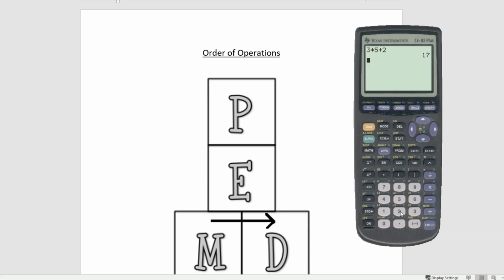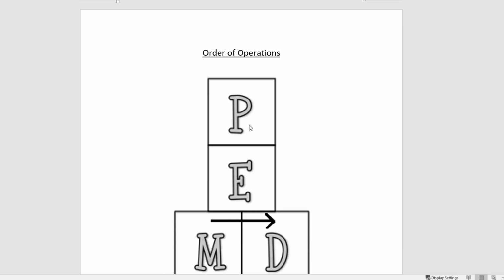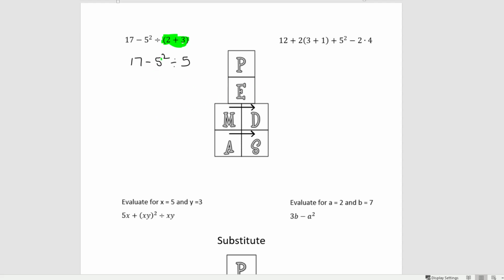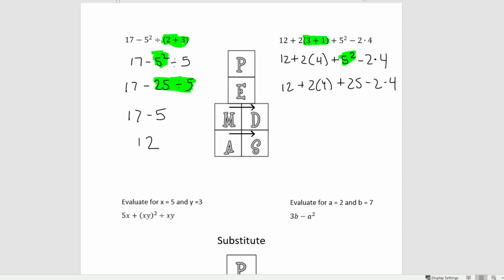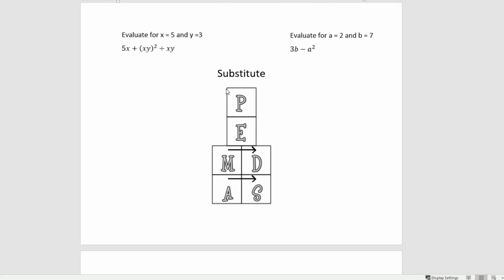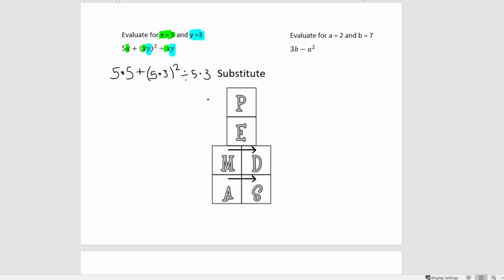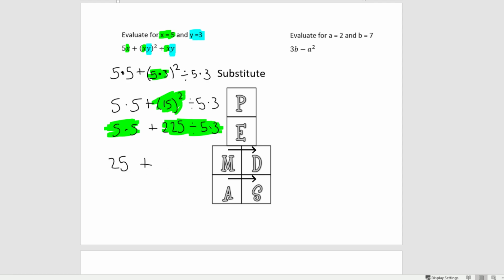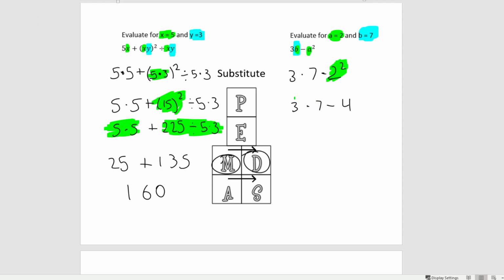01 Pemdas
~Michael Yeiter